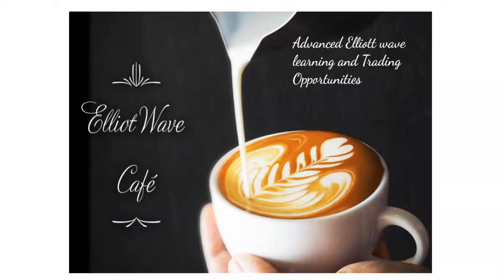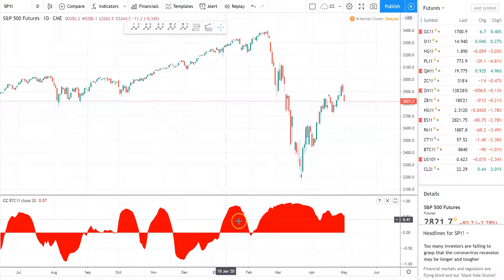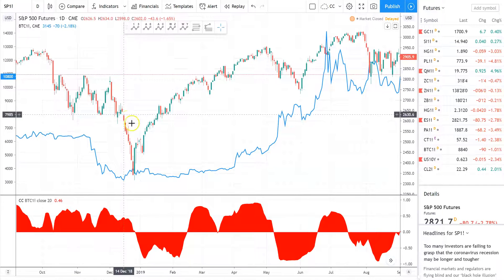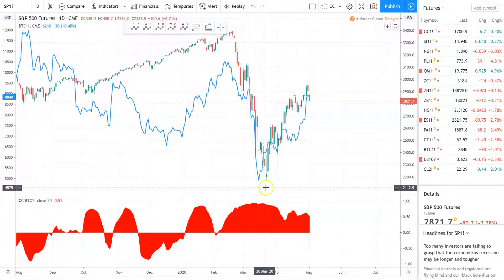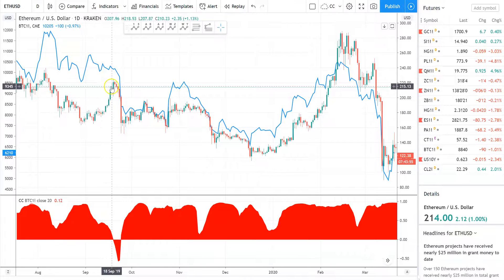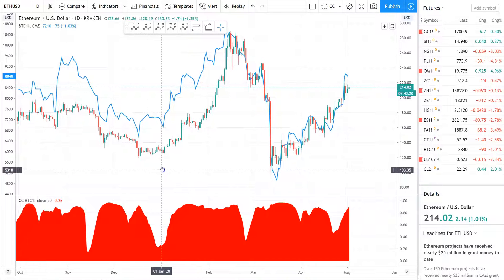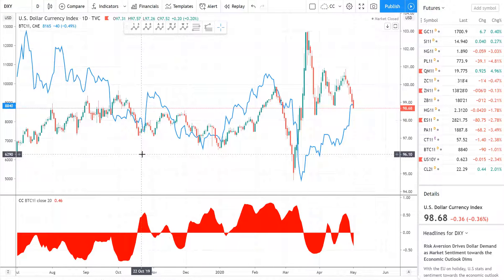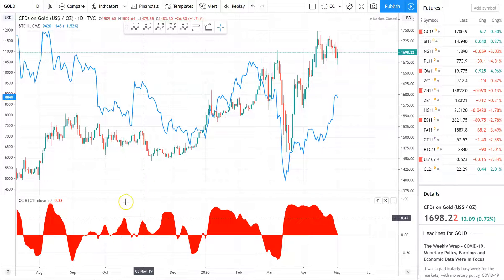How to use the Correlation Coefficient indicator in TradingView Software .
Ever wondered how much the markets correlate ? I explain here how to use this indicator to your trading advantage.

The main software I use for analyzing wave patterns is